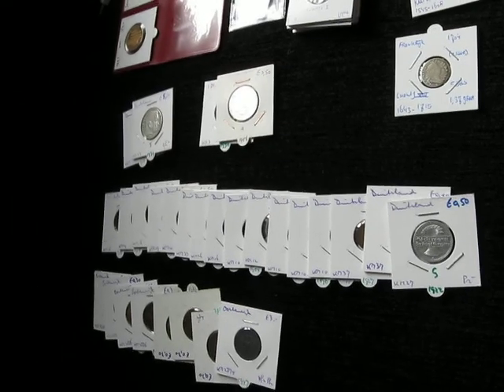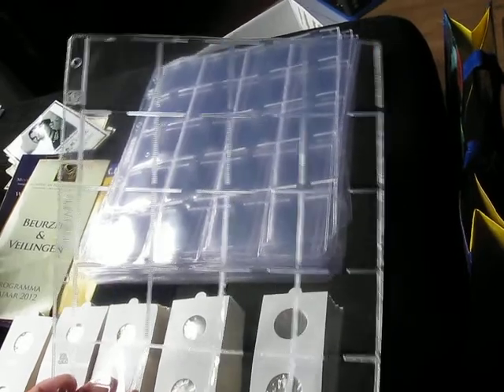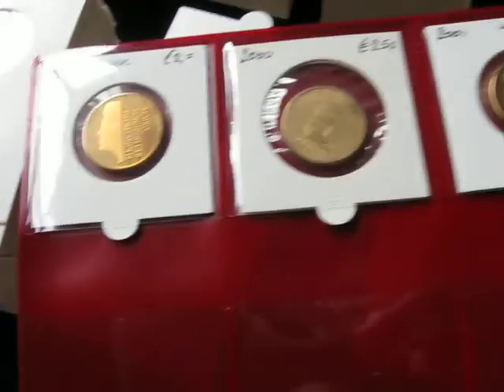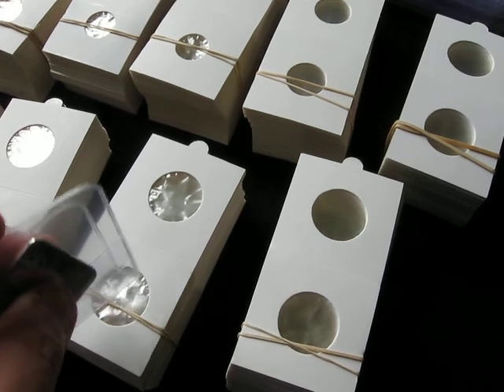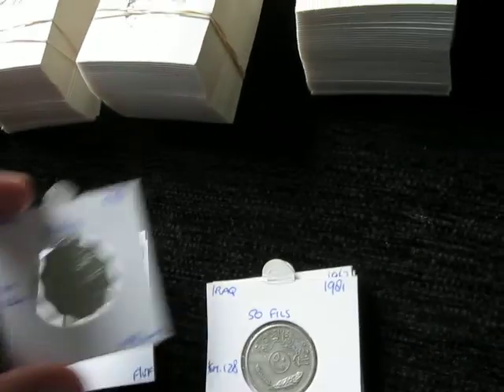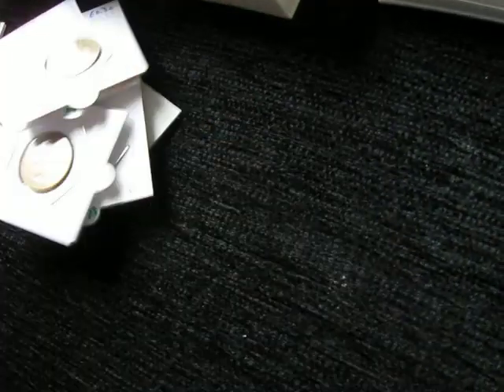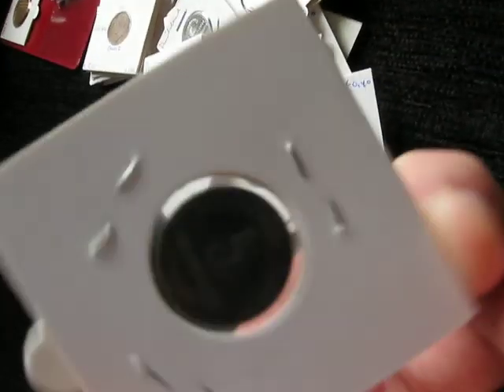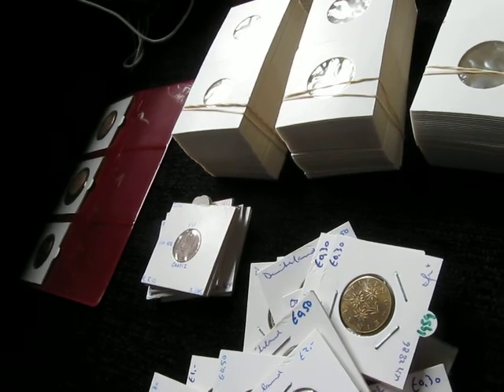Visit to the Coin fair 16-09-2012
found some nice old coins , had a taxation , hope you all enjoy.